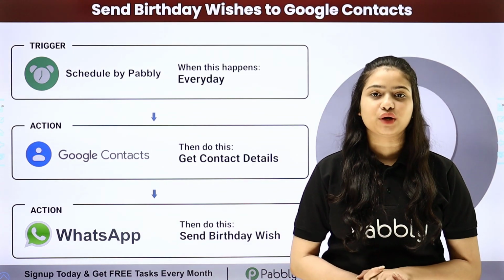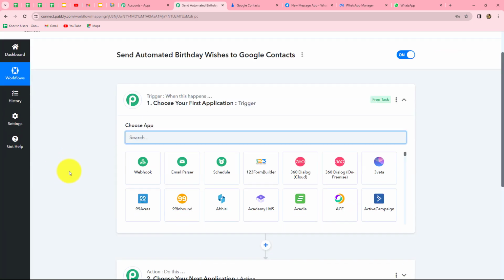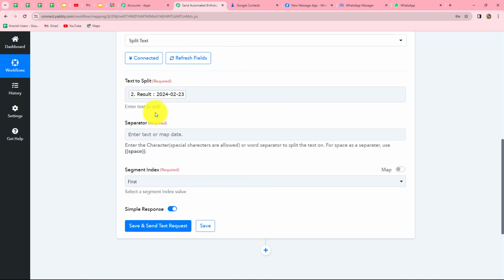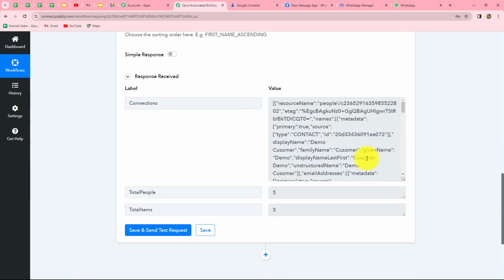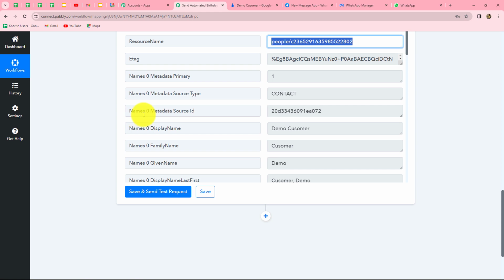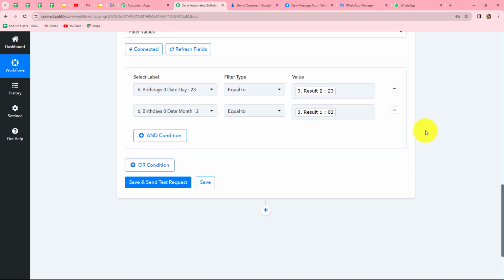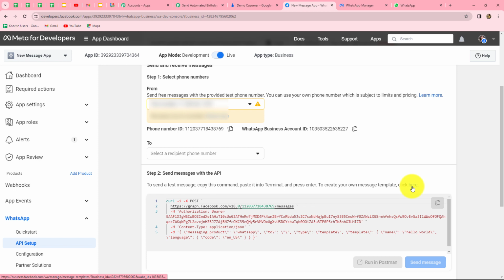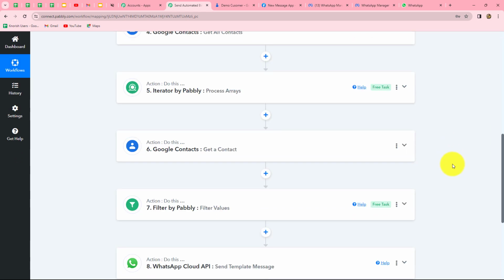How to Send Birthday Wishes to your Google Contacts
In this tutorial, we'll show you how to automatically send birthday wishes to your Google Contacts via WhatsApp, allowing you to maintain personal connections and strengthen relationships with friends, family, and acquaintances. Leveraging the power of automation with Pabbly Connect, you can streamline the process of sending personalized birthday messages, ensuring that no special occasion goes unnoticed.

What you'll learn:

Configuring triggers in Pabbly Connect to detect birthdays from your Google Contacts.
Setting up actions to send personalized birthday wishes via WhatsApp to the identified contacts.
Tips for crafting heartfelt and personalized birthday messages to make your wishes stand out.
Best practices for managing your contacts and scheduling birthday messages to ensure timely delivery.
By the end of this tutorial, you'll have a seamless system in place that automatically sends birthday wishes to your Google Contacts via WhatsApp, helping you maintain meaningful connections and celebrate special occasions with your loved ones.

Join us as we explore the power of automation to enhance personal connections and make every birthday memorable. By connecting Google Contacts to WhatsApp through Pabbly Connect, you'll be equipped with the tools to spread joy and happiness on special days.

1. Automation: Pabbly Connect offers automation capabilities that can help you automate mundane and repetitive tasks. This allows you to save time, money and resources.

2. Integration: Pabbly Connect provides a wide range of integrations so that you can connect different web services with each other. This helps you to create smarter workflow processes and make your business more efficient.

3. Security: Pabbly Connect takes security seriously and provides an industry-standard security system to protect your data and applications.

4. Scalability: Pabbly Connect is highly scalable and allows you to easily add new applications and services to your workflow.

 5. Cost-effective: Pabbly Connect is cost-effective and provides plans for different business sizes.